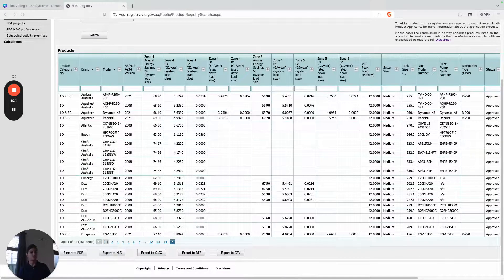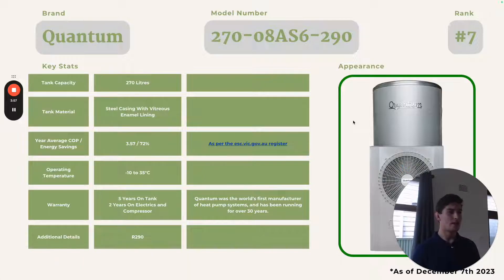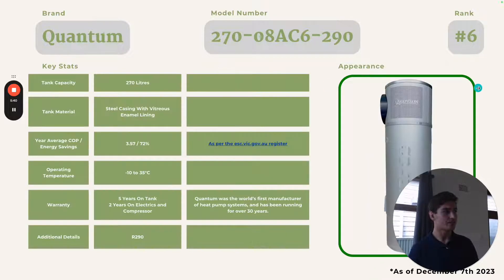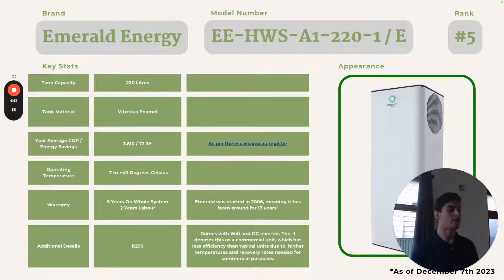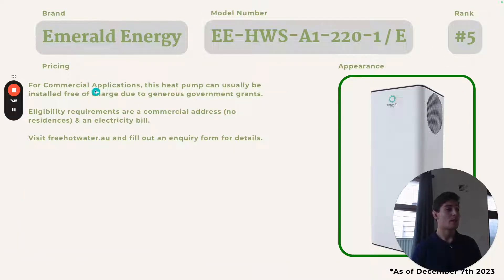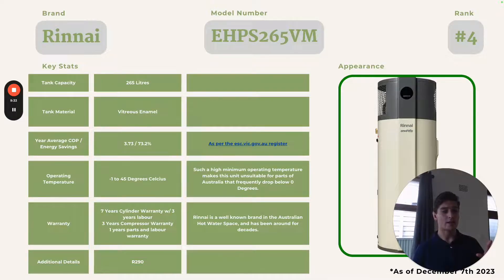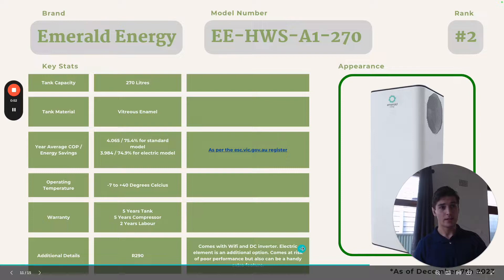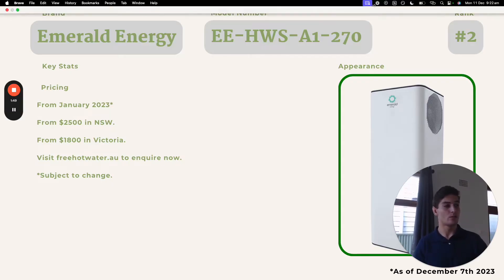Full Review of the 7 Top Single Unit Systems | Victoria/NSW Heat Pump Hot Water Upgrades Scheme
To get a free quote, visit freehotwater.au and fill out an enquiry form.

In this video I break down the 7 most efficient single unit heat pump hot water systems available in Australia.

Single unit systems are typically less efficient than split unit systems, but recent advancements in technology have allowed the best single unit systems compete with the top split system units.

In this video we use the VEU product register to compare the systems, giving an unbiased comparison of the best systems.